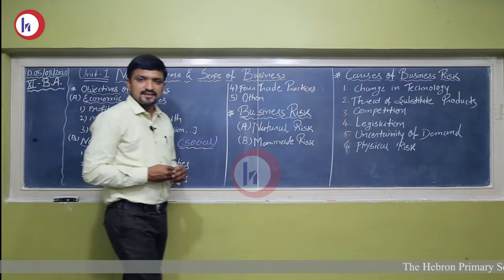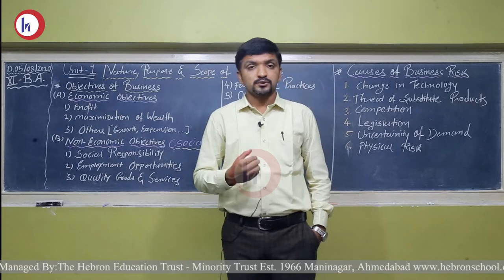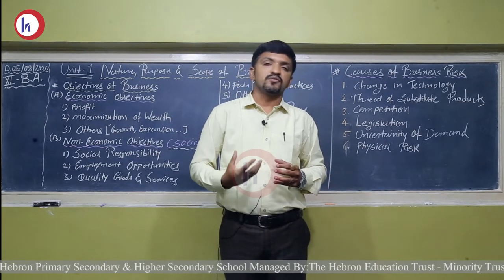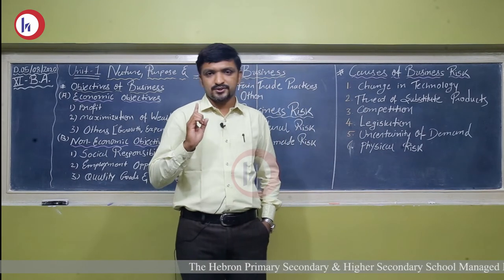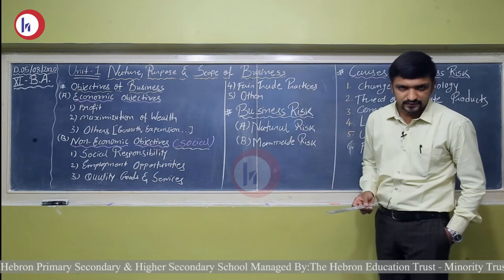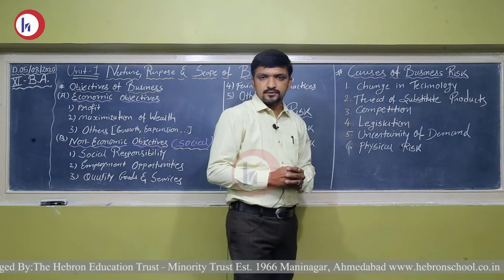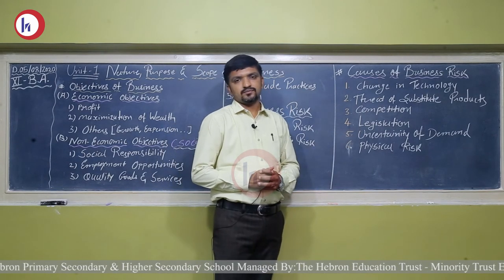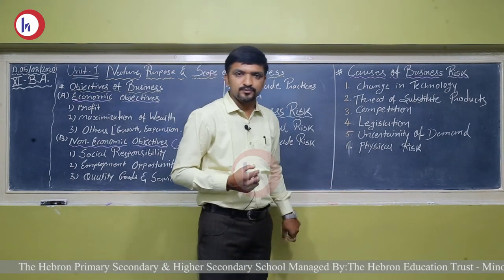Hebron School | Class 11-Gen|B.A. |Nature, Purpose and Scope of Business (Part 2)|Mr. Hemant Manvani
In this video students will learn about Objectives of Business, Types & Causes of Business Risks.